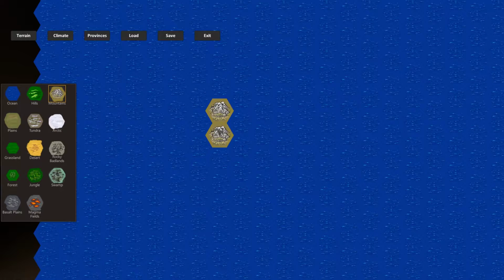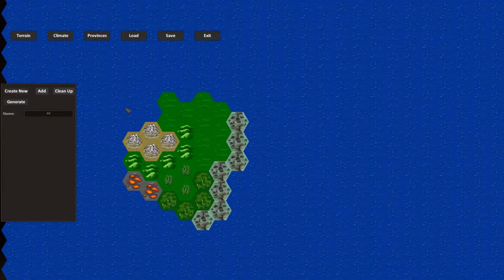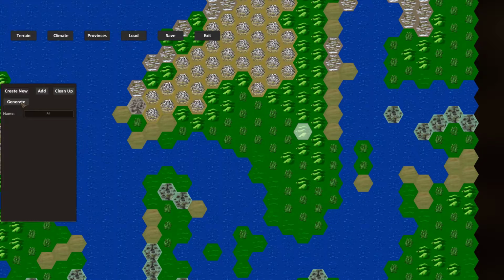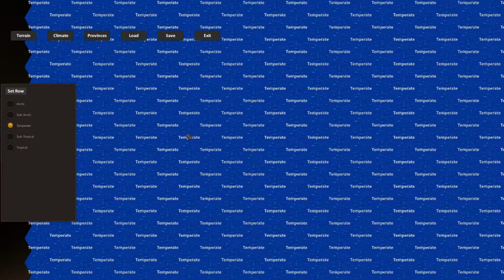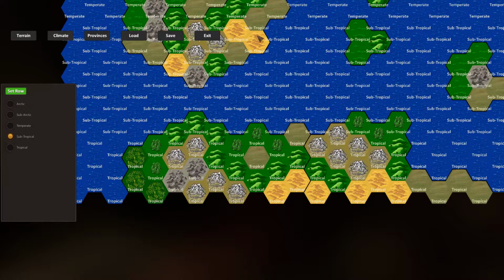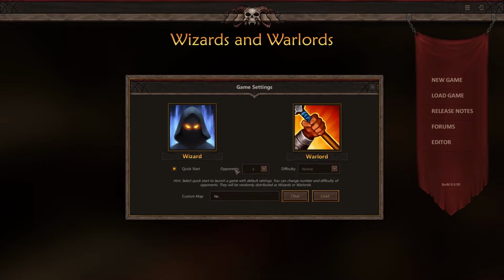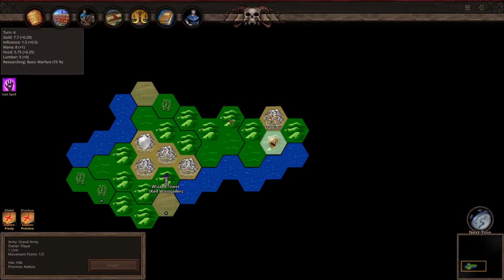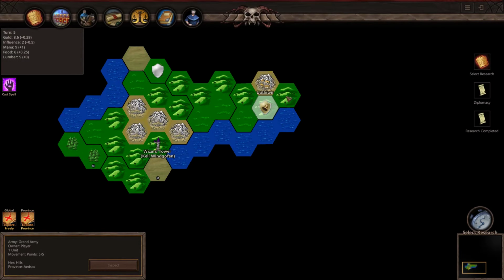Wizards and Warlords - Alpha - Map Editor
First look at the editor, which allows players to create and share custom maps and scenarios.